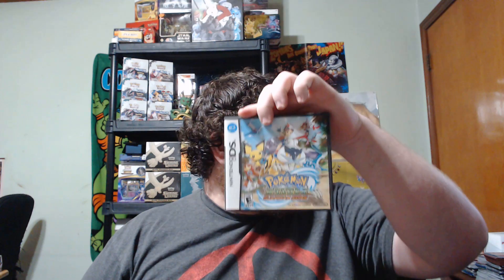Video Game Collection Purchase Part 1 Pokemon Goodness